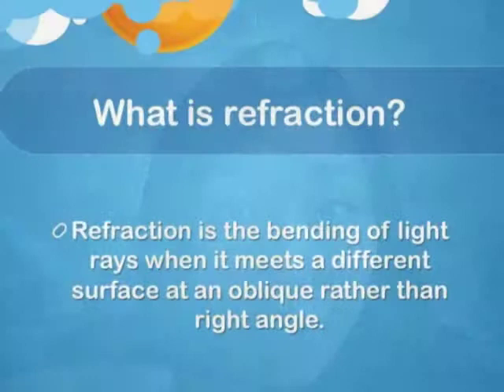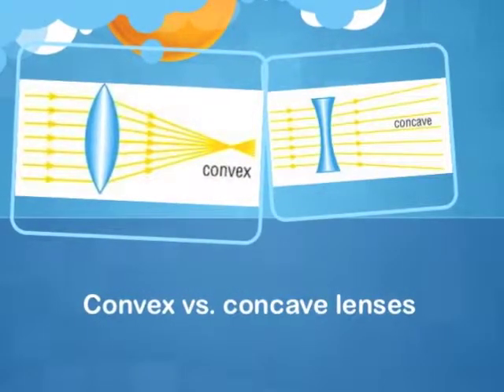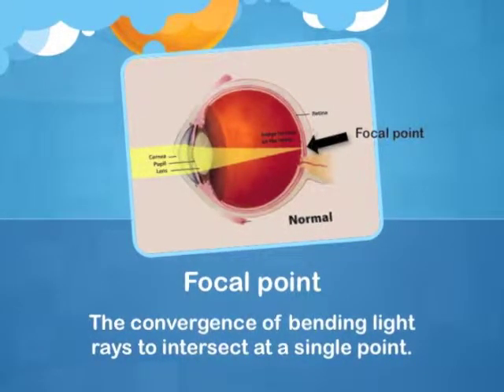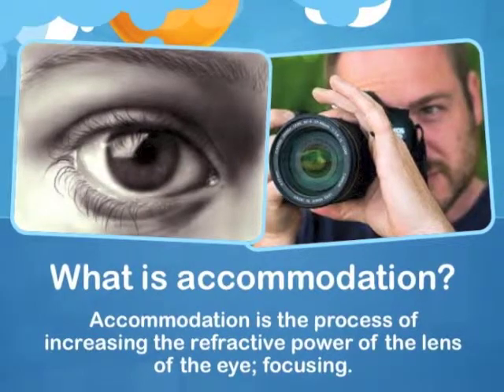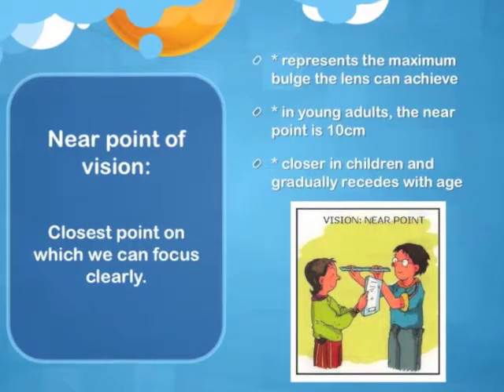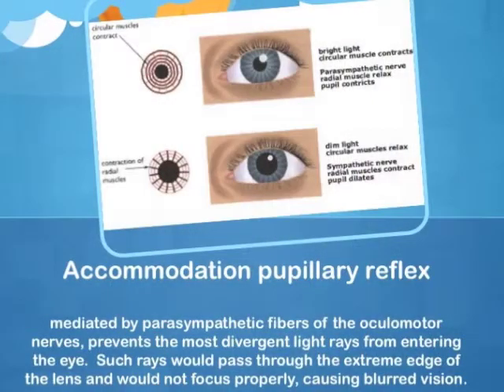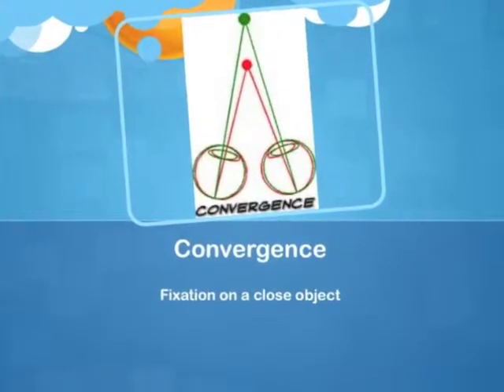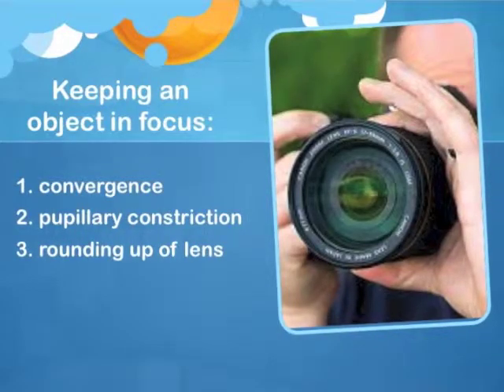Refraction and Accommodation DB#3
Compare and contrast the processes of refraction and accommodation and describe how they are used within the human eye.